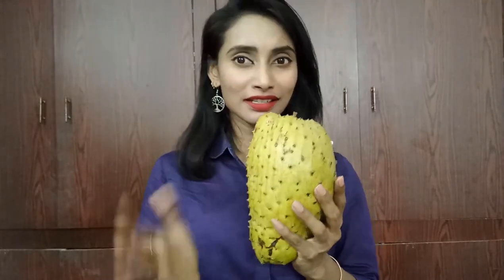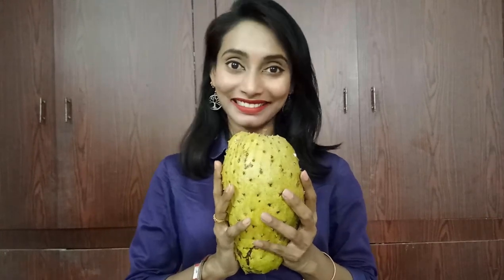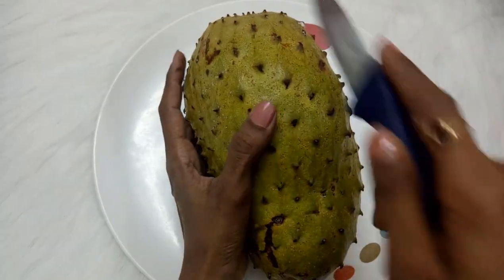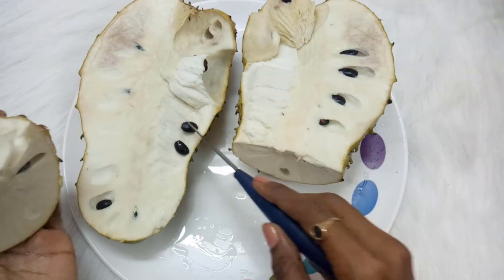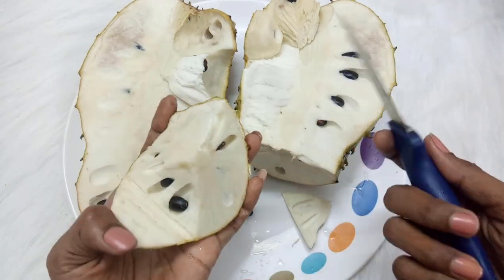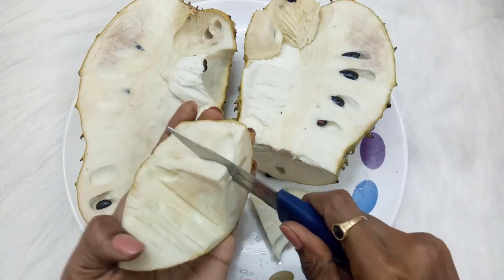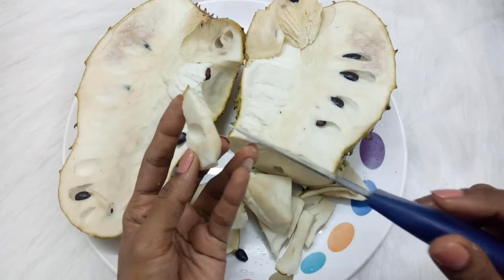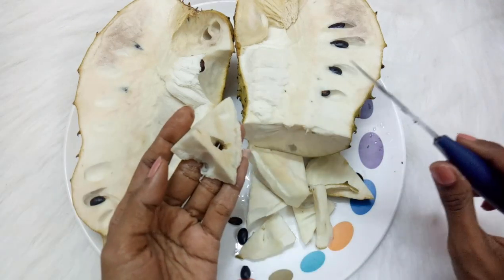Exotic Fruit with Miraculous Benefits | Lakshman Phal | SahiJeeth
Annona muricata which is commonly known as Bullock's heart or Lakshman Phal is a must eat fruit.

It has many healthy benefits besides being tasty.
 The sweetish fruit varies considerably in quality; some are eaten raw but most often they are used in preserves, drinks, ice cream, puddings .

ROPOSO: SahiJeeth